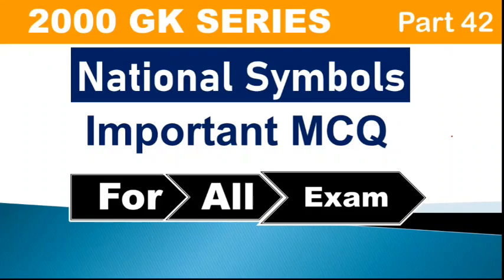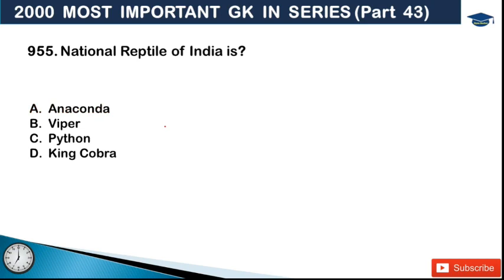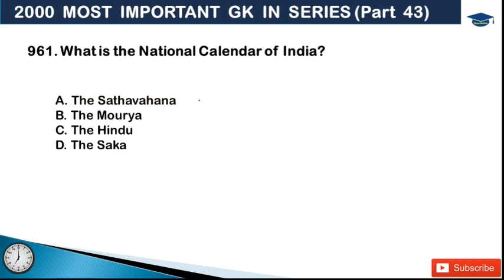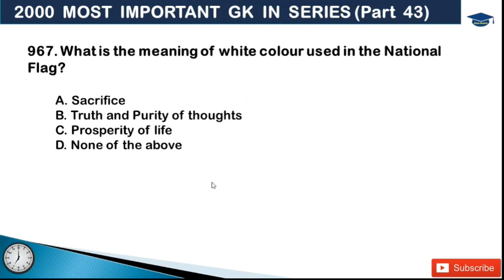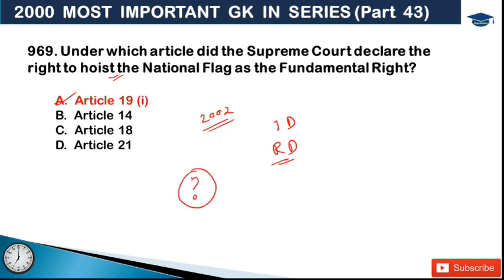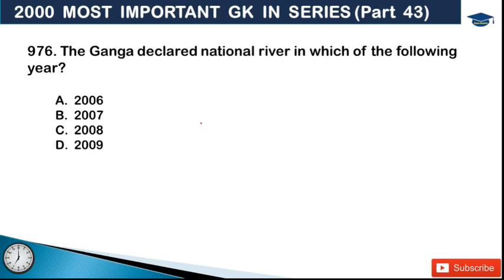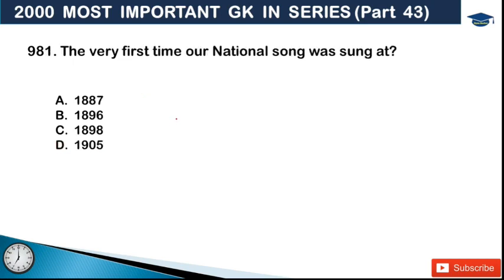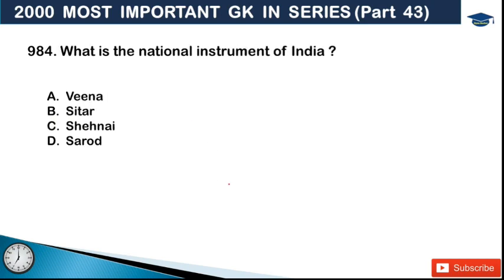MCQ on National Symbols of India for Assam HS TET/ APSC / Assam Police/Secretariat JAA & Others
MCQ on National Symbols of India for HS TET/ APSC / Assam Police/Secretariat JAA & Others

2000 Most Important GK Series Timing:  Every day at 7 PM
In this series we are going to provide you 2000 Most Important GK for your upcoming exams.

These questions were repeatedly asked in various exams. We hope this series will help you to score high in your exam. All of you please try to make notes and please do multiple revisions. This will help you to memorize all the questions.

Maths Video for Assam Govt Exam : Playlist Link

GK In Assamese for Assam Govt Exam : Playlist Link